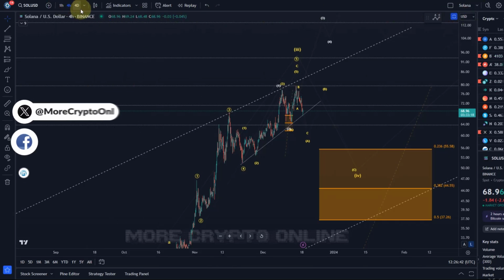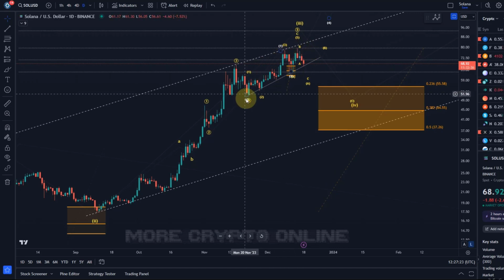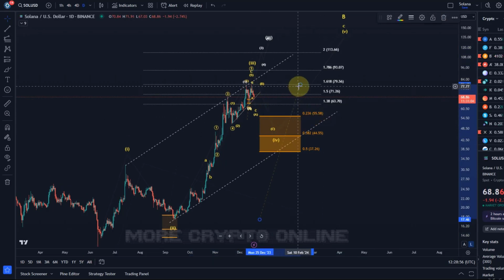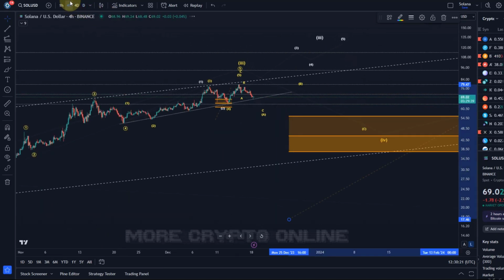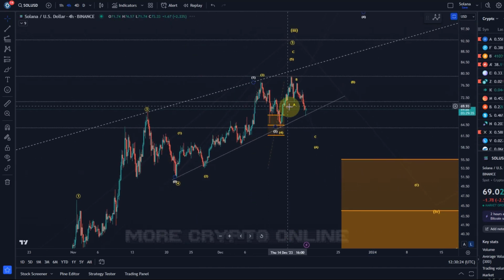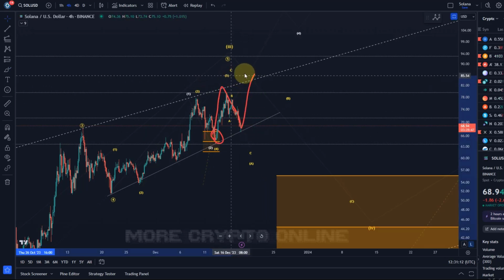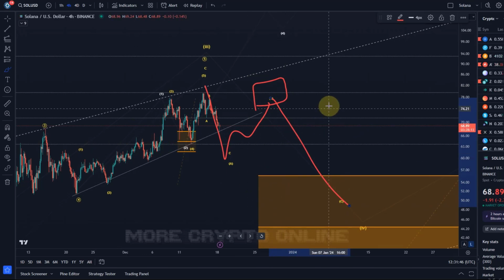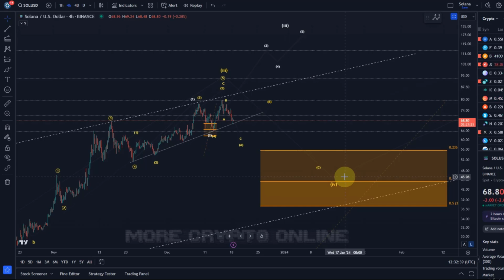Solana Price News Today - Elliott Wave Price Prediction & Technical Analysis, Price Update!